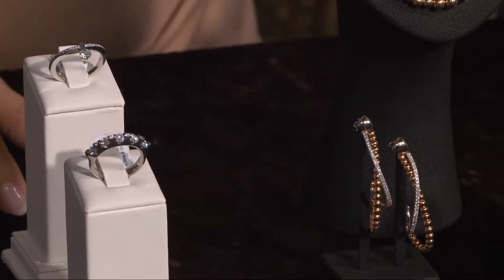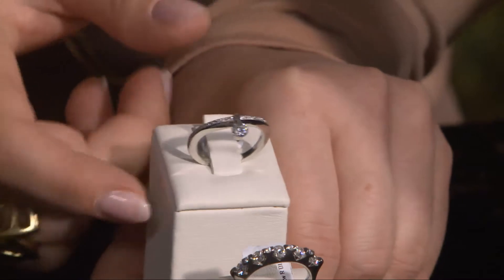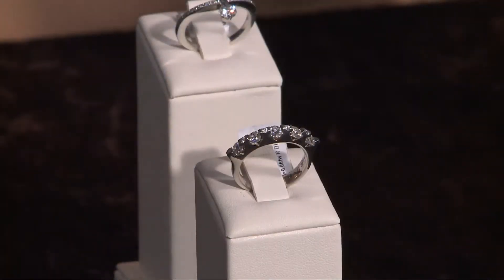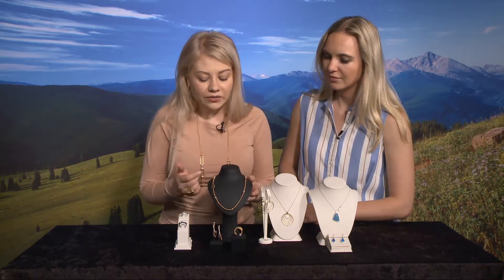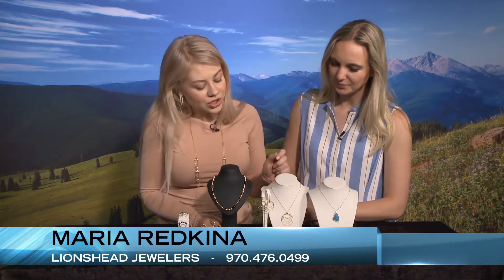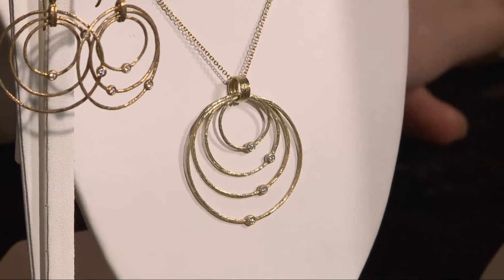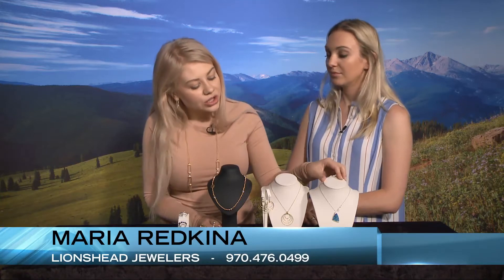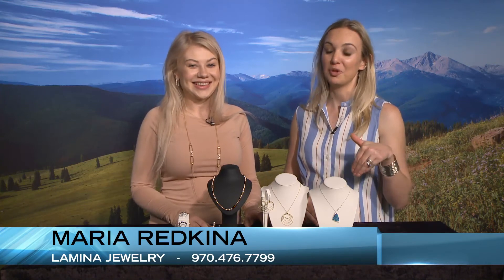Lionshead Jewlers Lamina Maria Redkina 07.17.19 Good Morning Vail